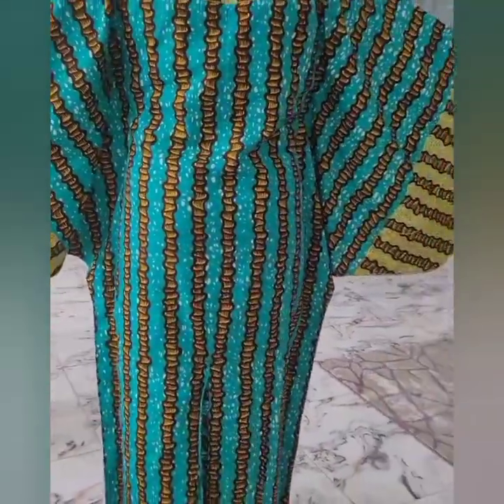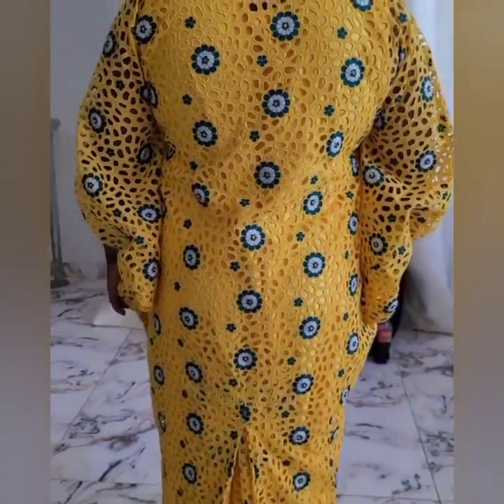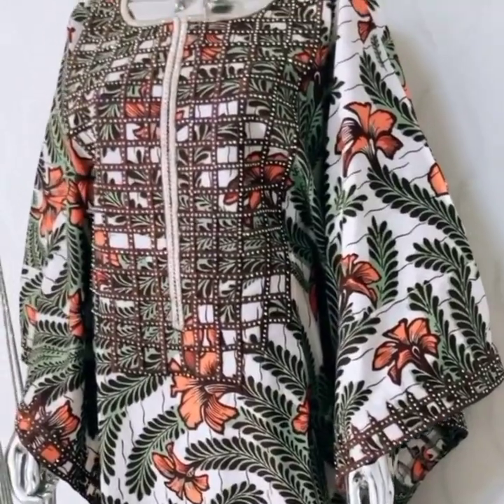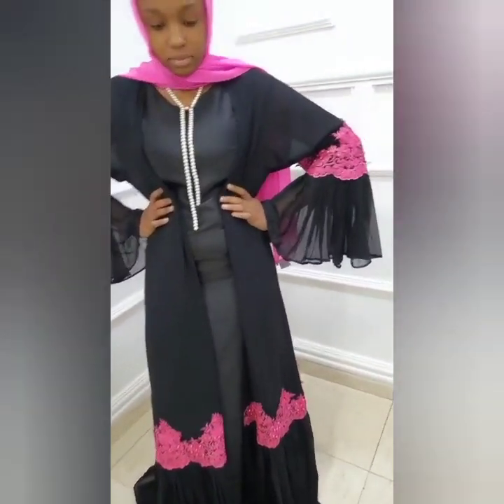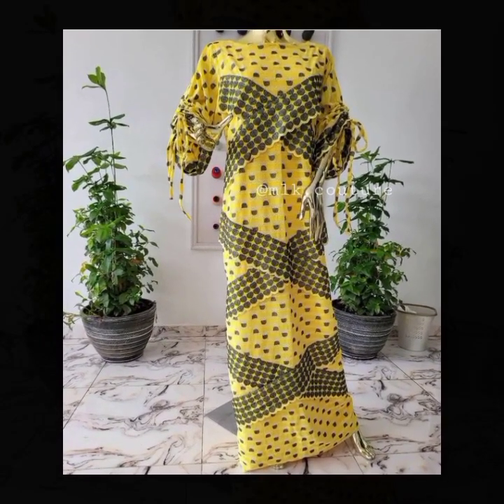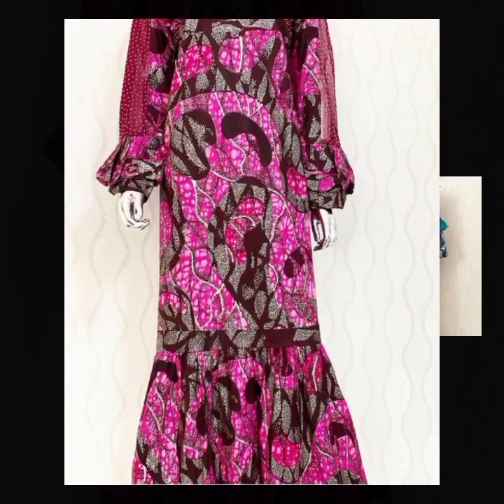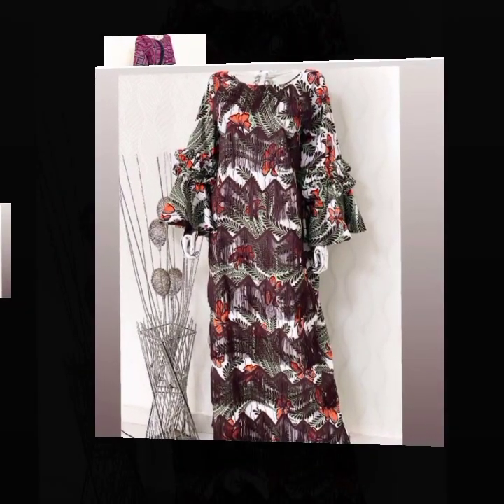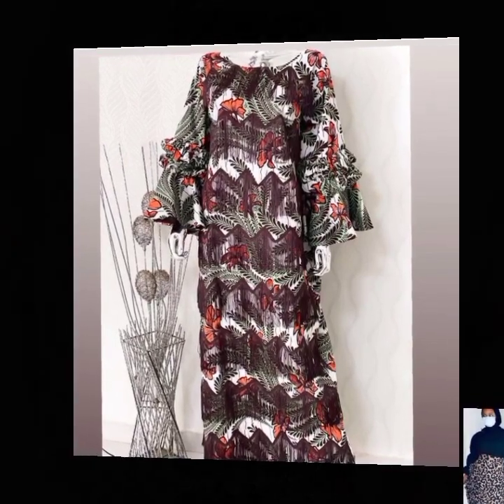50+ AFRICAN DRESSES: LATEST & MODERN African Fashion Ankara Lace Kaftan/Boubou StylesFor Ladies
50+ AFRICAN DRESSES: LATEST & MODERN African Fashion Ankara Lace Kaftan/Boubou Styles